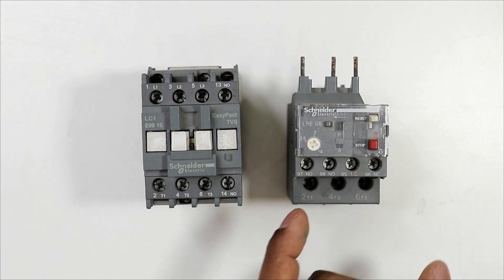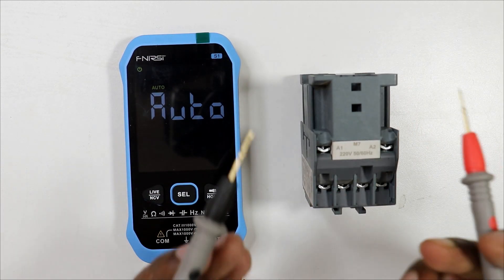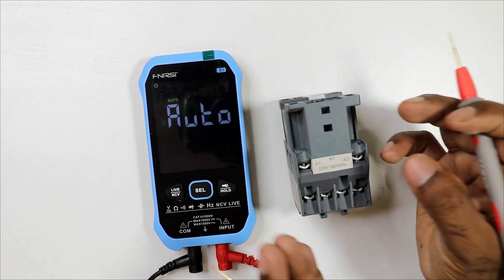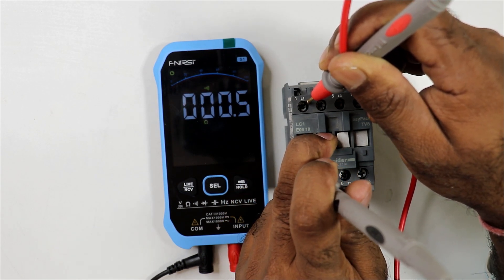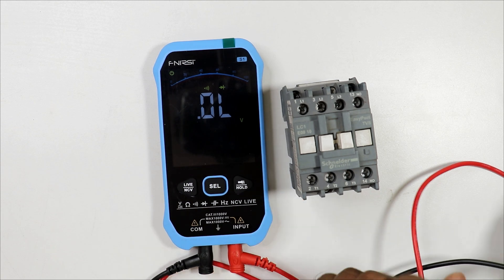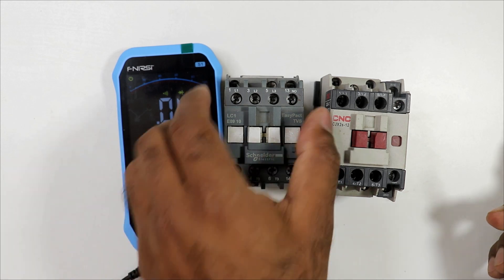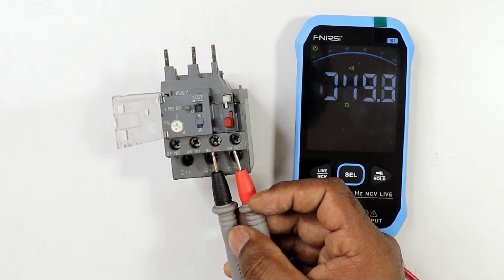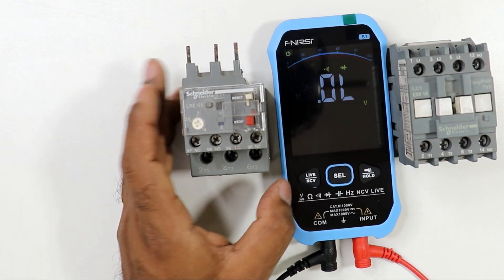Check Contactor and Overload Relay with Multimeter | NO NC Contact | The Electrical Guy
How to check ac contactor
   in this video we are going to learn how to check Contactor and overload relay by using multimeter

contactor check by multimeter
how to test contactor coil with multimeter
magnetic contactor connection
repair
multimeter
contactor coil repair
contactor tripping problem
magnetic contactor coil testing
electrical contactor
contactor check kaise kare
contactor check karne ka tarika
contactor test with multimeter
olr relay working hindi
thermal overload relay testing procedure